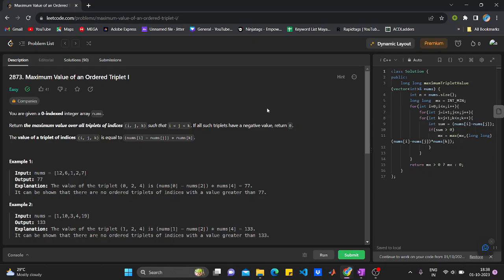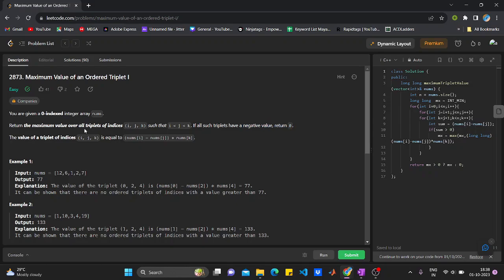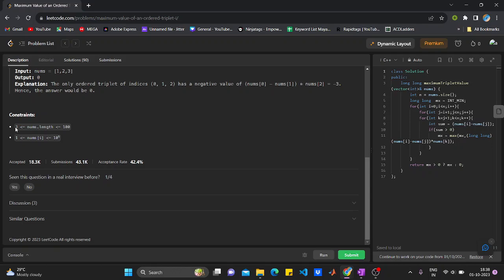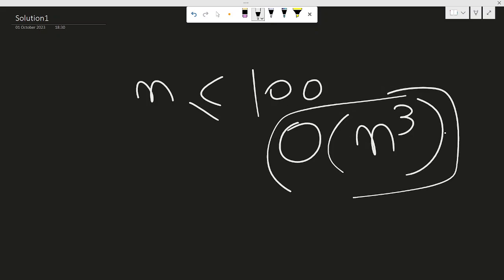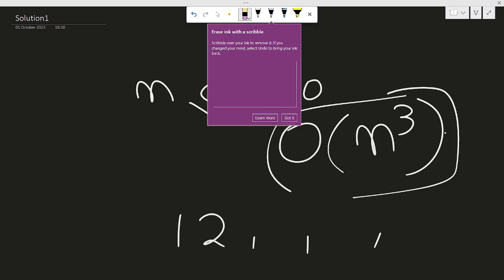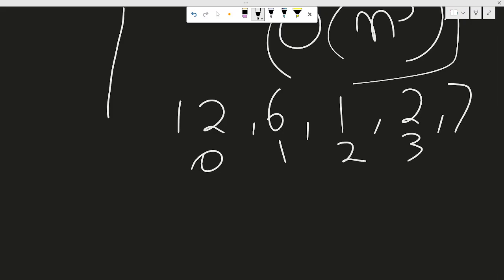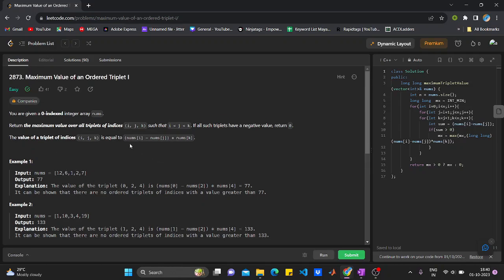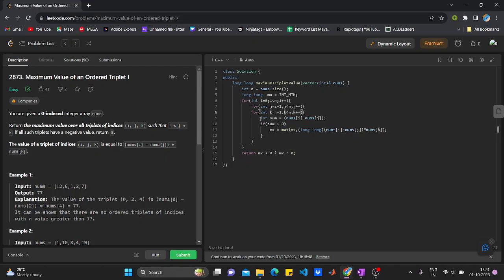Maximum Value of an Ordered Triplet I | Weekly Contest 365 | DCC NIT-A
Happy Coding!